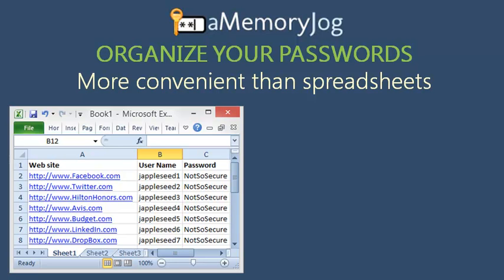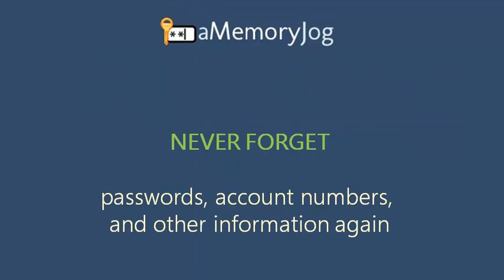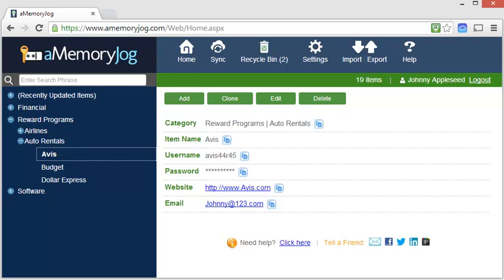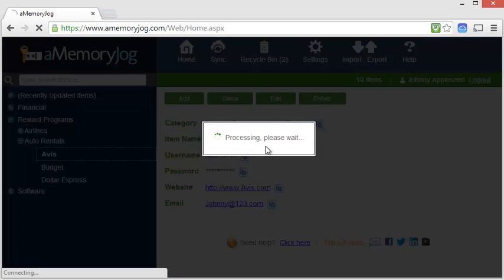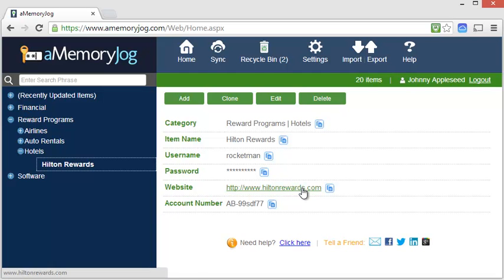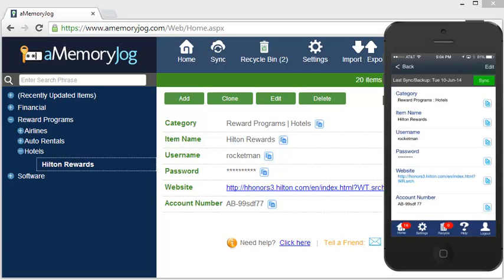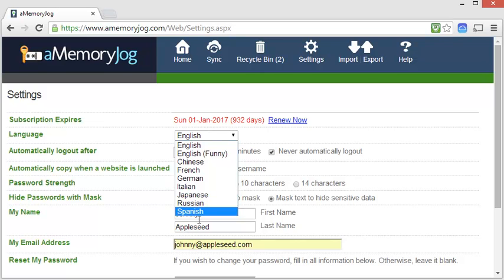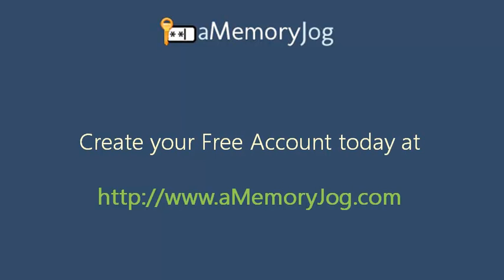aMemoryJog Web Edition Demo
See how to use aMemoryJog to organize all of your passwords. Automatically generate strong passwords for tight security. Learn to add and edit items and how aMemoryJog web edition syncs with your mobile phone.